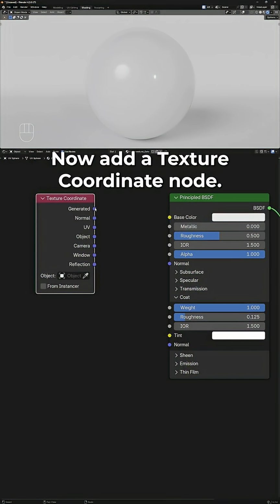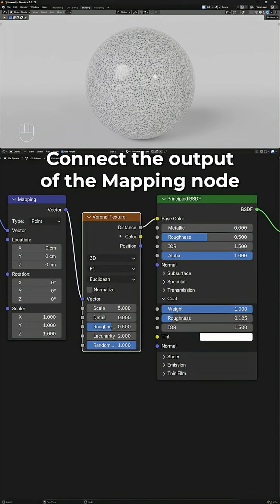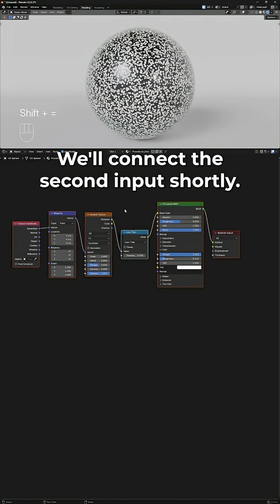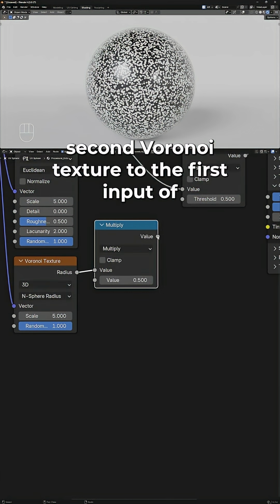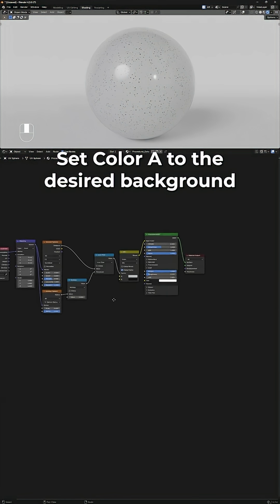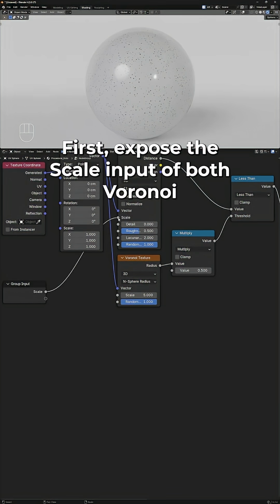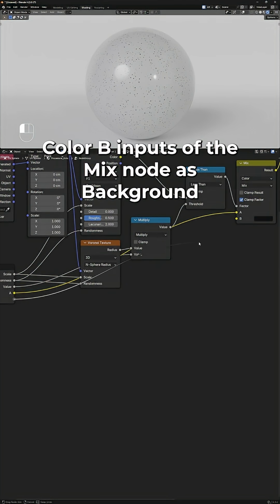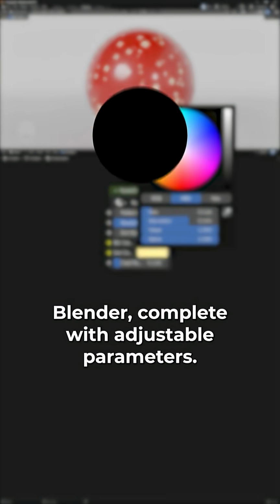How to make a procedural dots texture in Blender